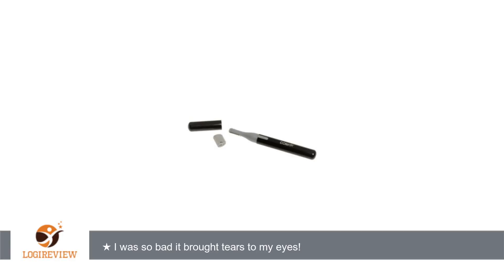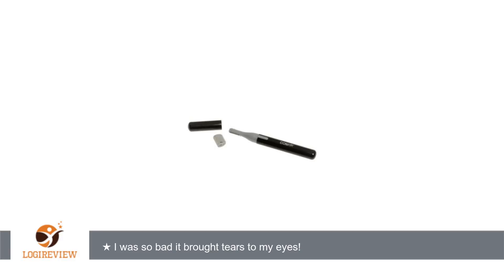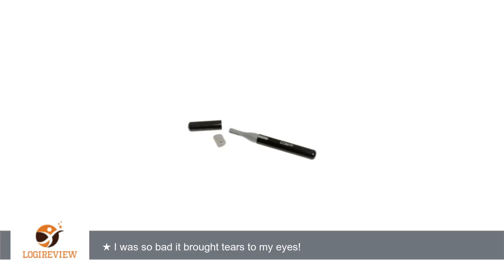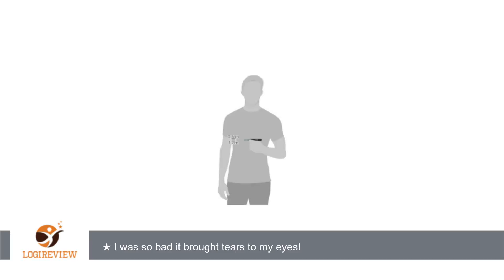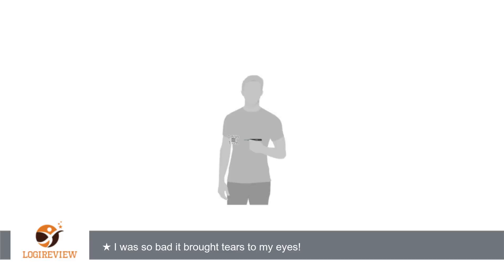Conair Men's 2-Blade Trimming System | Review/Test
Review about   Conair Men's 2-Blade Trimming System
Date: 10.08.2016